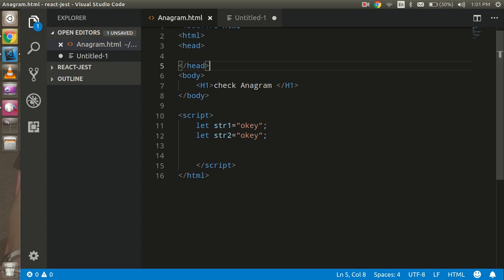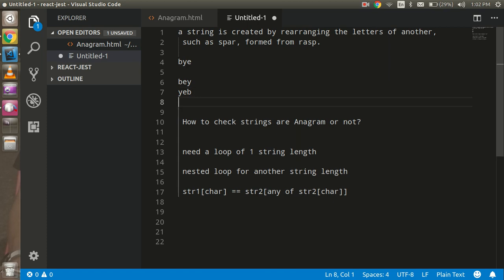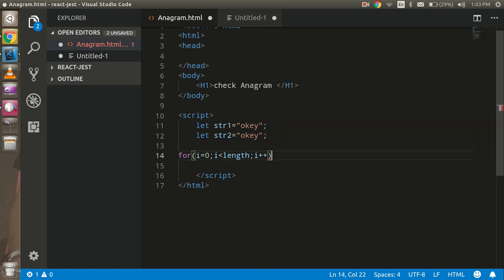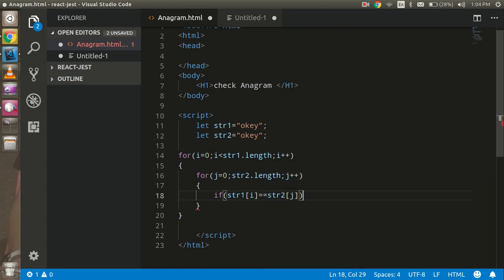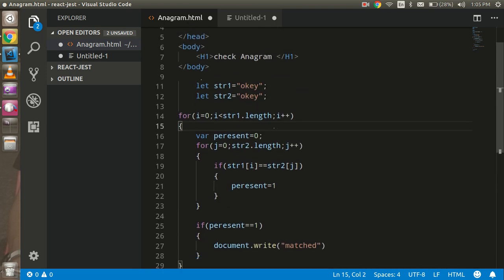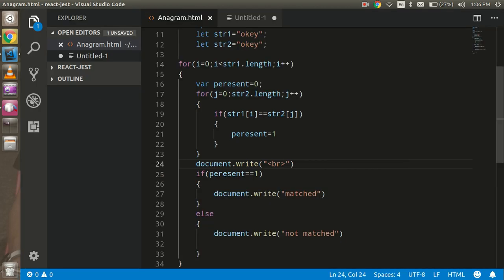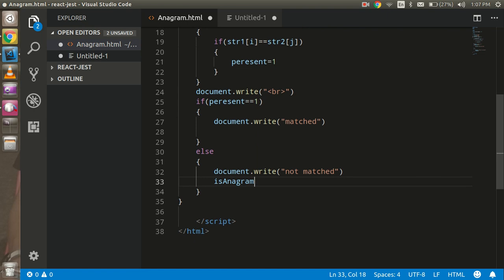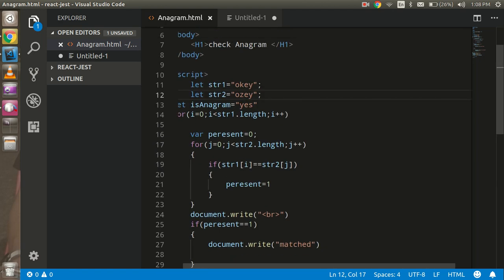Logical Programming- check string is Anagram or not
in this Logical Programming video we will learn how to check string Anagram or not.